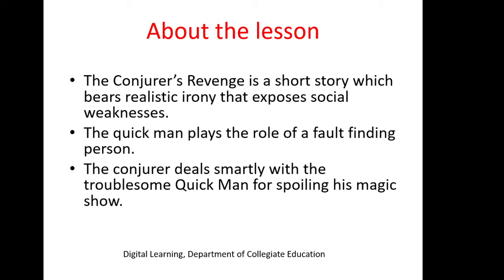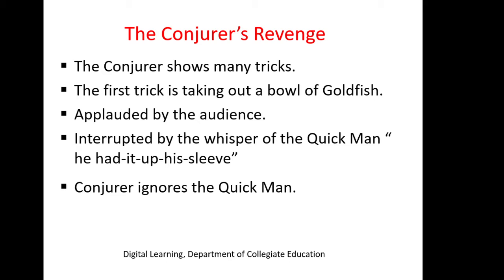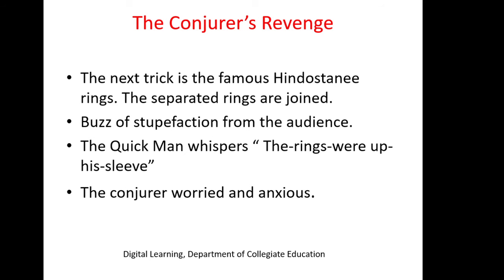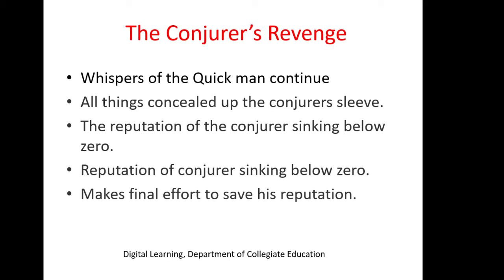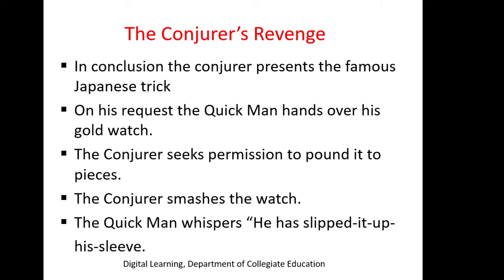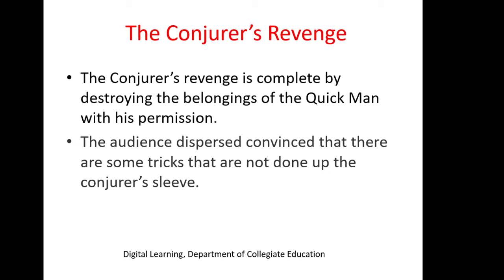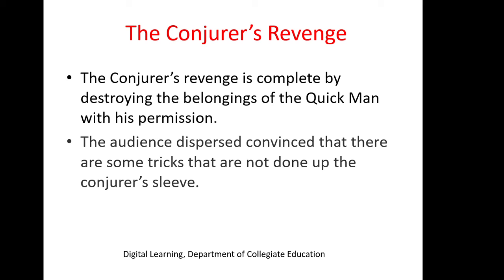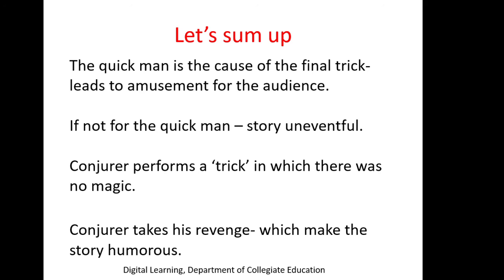The Conjurer's Revenge Session 11 and 12 BSc/BCA 1 Semester